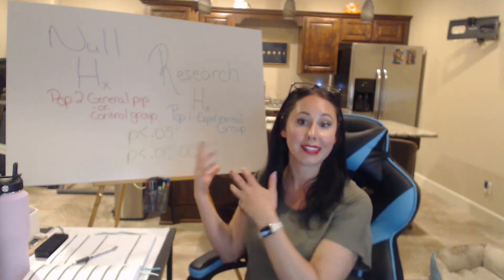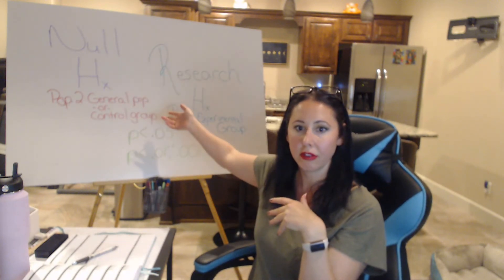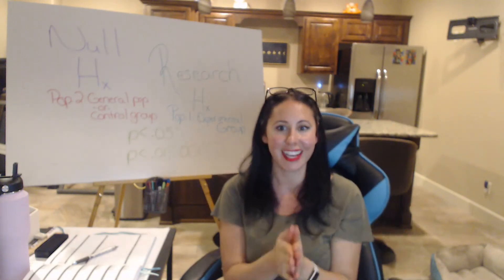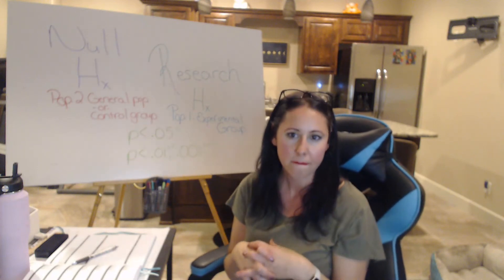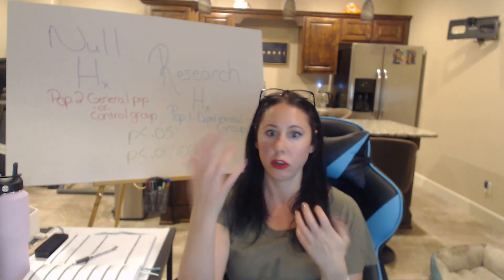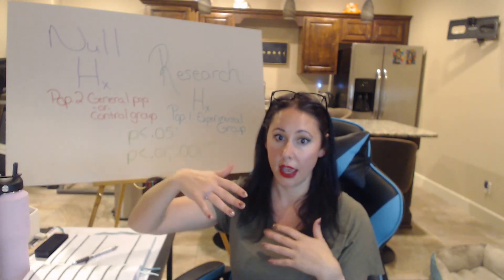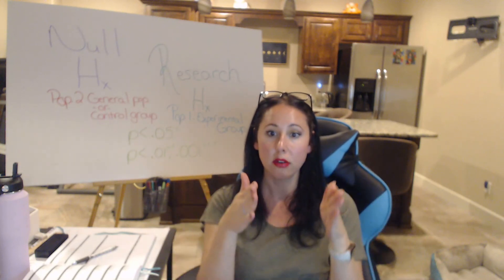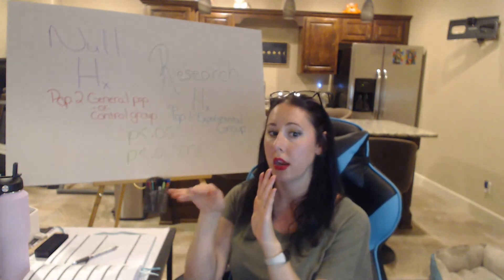Hypothesis testing 3